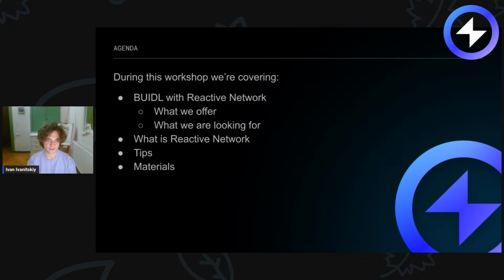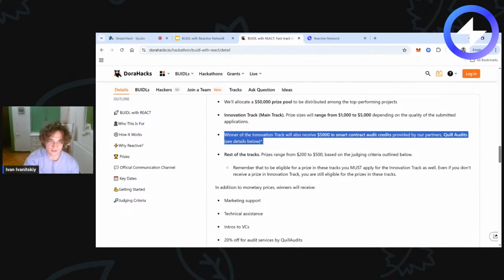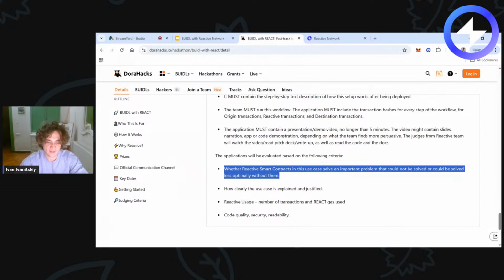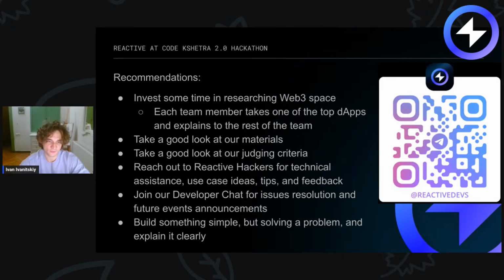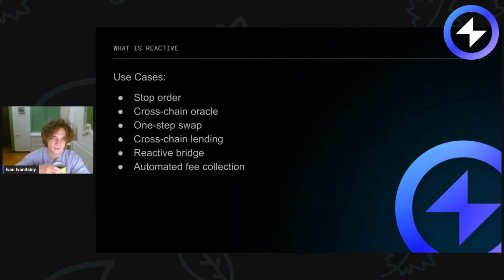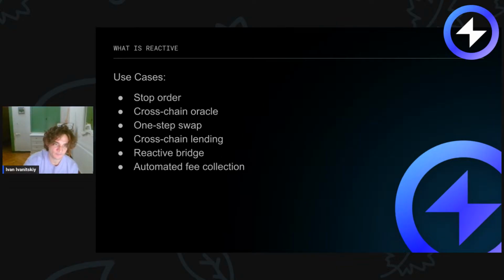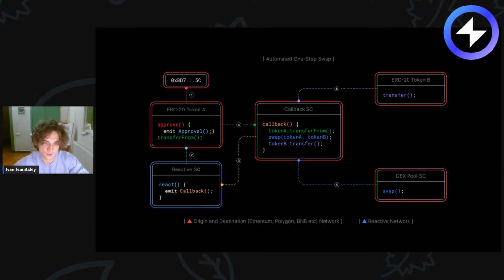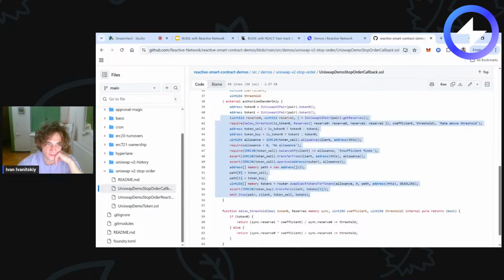BUIDL with Reactive Network Workshop #1: Tracks & Judging Criteria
During this livestream we’ll discuss Reactive Building Competition:
- Goals & Target Audience
- Tracks
- Judging Criteria
- What Reactive Smart Contracts do
Also, we'll answer all the questions.
About Reactive Network

Reactive Network is a first of its kind interoperability execution layer for EVM ecosystems. Developed by the team at PARSIQ, Reactive Network allows dApps on any supported EVM to deploy their own Reactive Smart Contracts to monitor events on a chosen source chain, react to it’s own pre-defined logic and execute a transaction on the chain of their choice in response, all in a fully decentralized and autonomous manner.